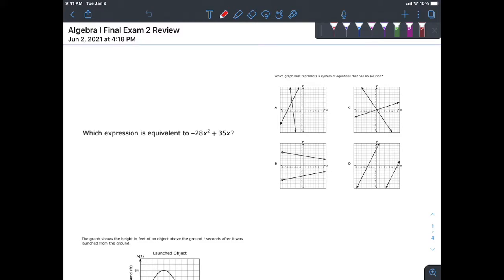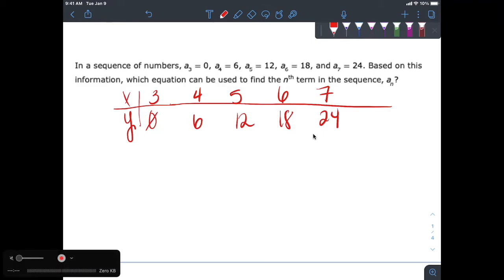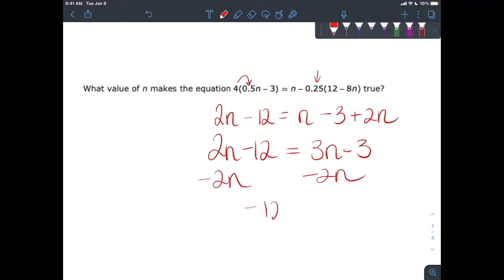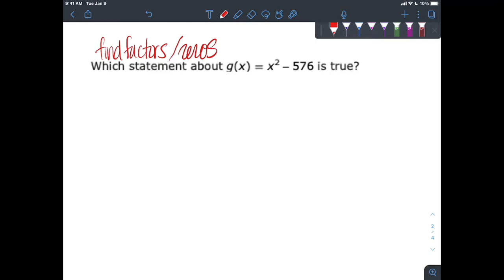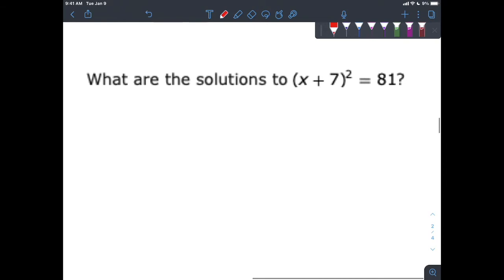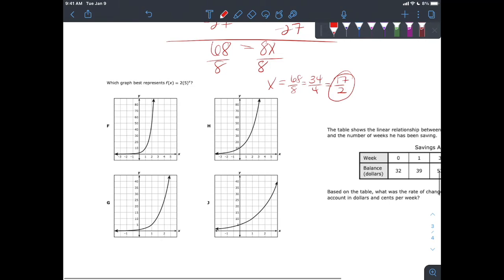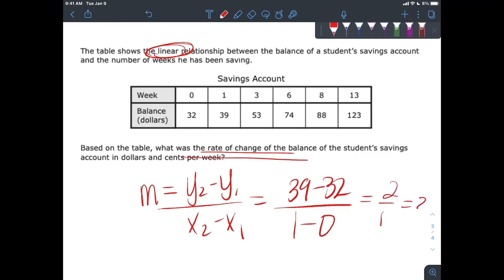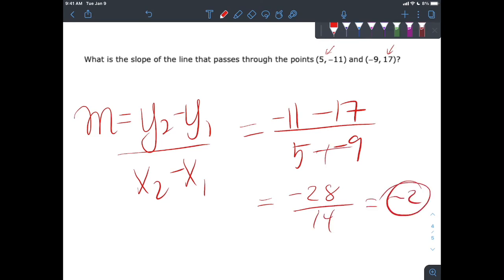Semester B Final Exam Review